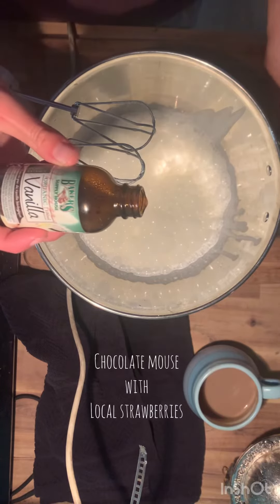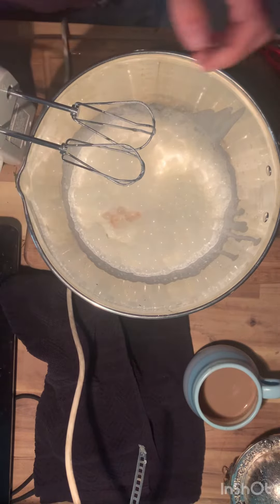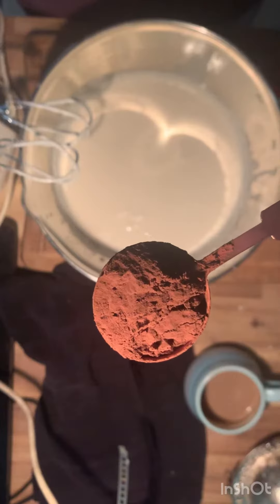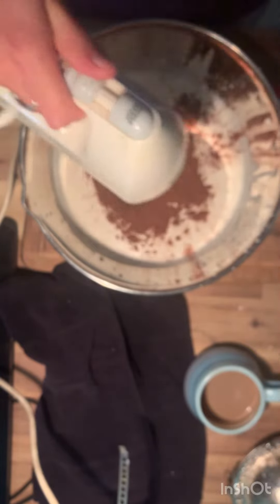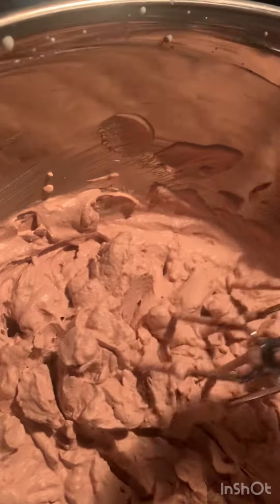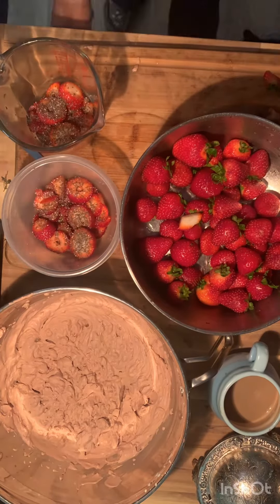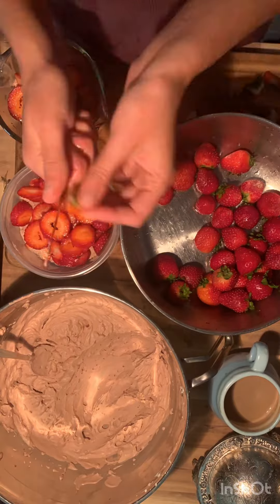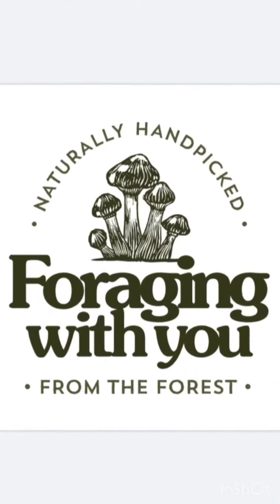🍓Strawberry Chocolate Mousse🍓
The @localharvest still has fresh local strawberries chilliwack! They also have great grass fed cream and even the cocoa for this tasty end of “summer” treat🍓
Bake, make and cook at home, this way you have control of what is going in your body, even if it looks devious, you can make it healthy🍫